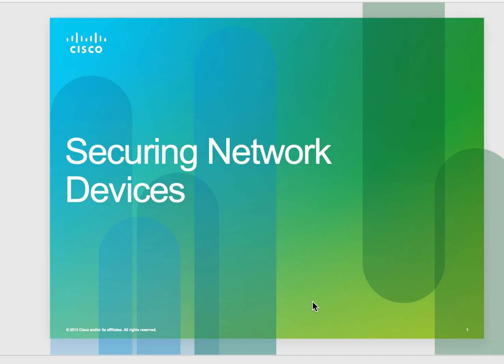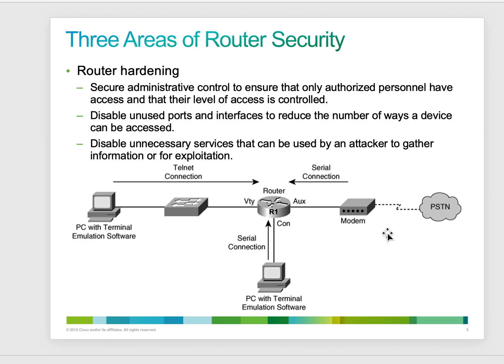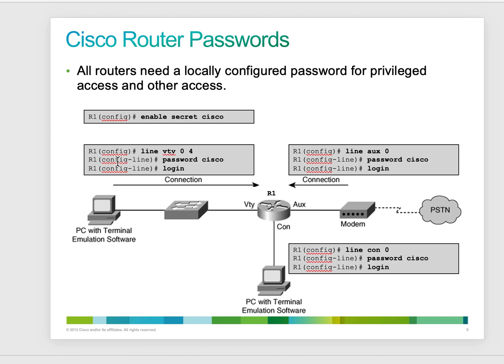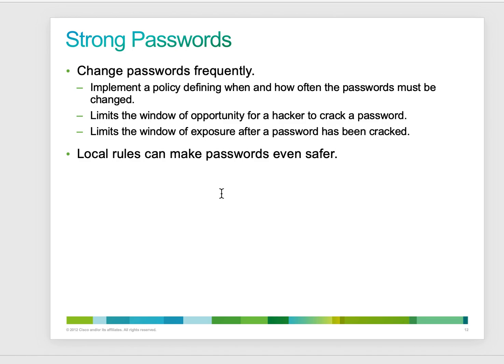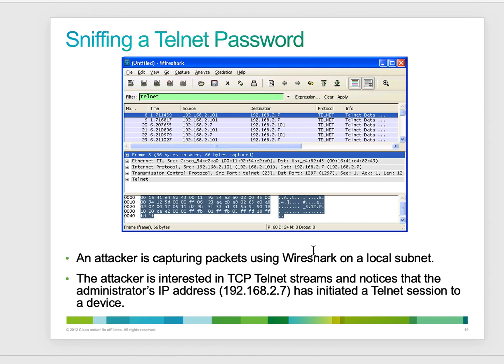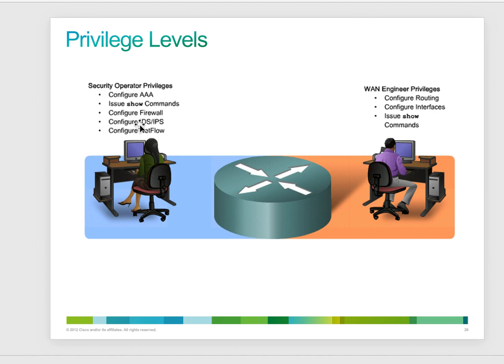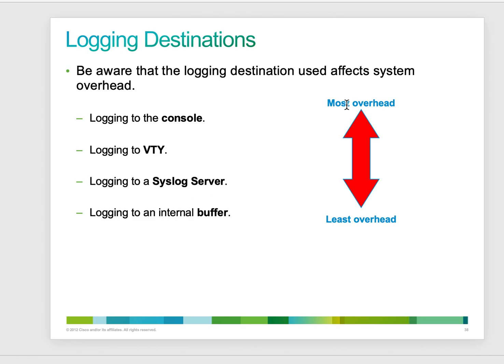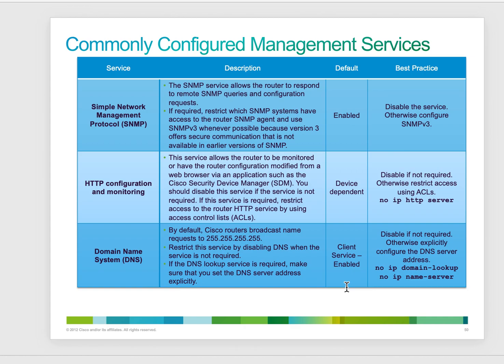Chapter 2 Securing Network Devices in Network and Cybersecurity by Prof. Dr Abdulwahab Eedriss Deji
Chapter 2  Lectures Securing Network Devices in Network and Cybersecurity by Prof. Dr Abdulwahab Eedriss Deji

More advantages of studying online (Waidsum University) are too numerous
1) Eliminate strikes and delays.
2) Gives you competitive advantage over others.
3) Enable you to network worldwide.
4) Grant you access to global stage.
5) Enable you to work with the big tech companies like Google, Apple, Amazon online from your corner in Africa.